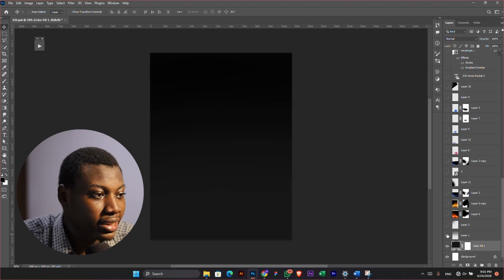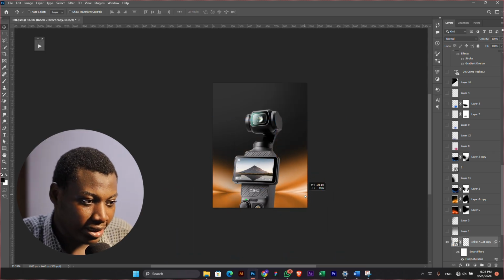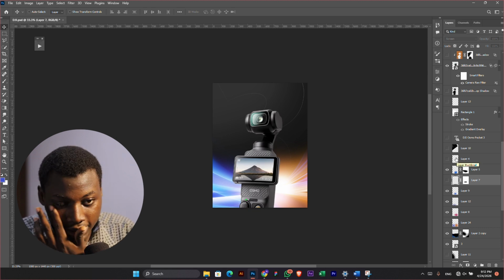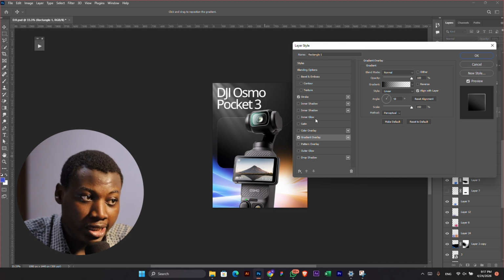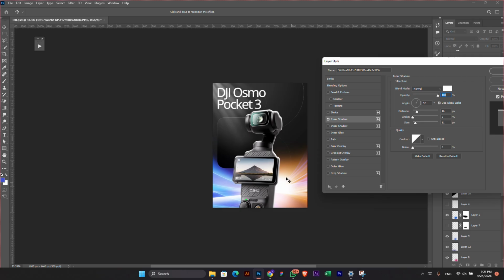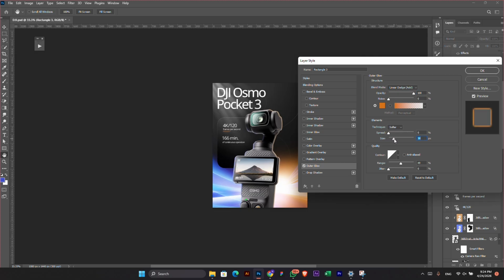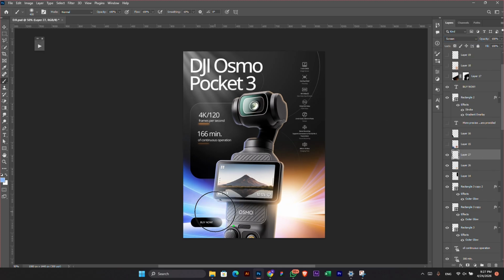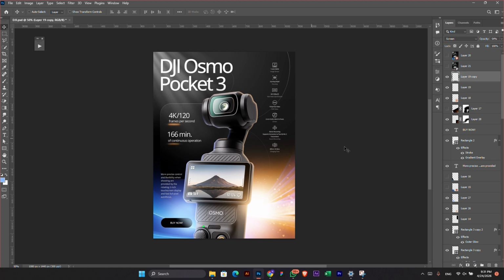I designed an ad for the DJI OSMO Pocket 3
A concept ad I put together for the DJI Osmo Pocket 3 — breaking down every deliberate design decision from layout to type to atmosphere.
This isn't a tutorial, it's a design thinking walkthrough. We get into the why behind each choice — visual hierarchy, typographic contrast, negative space, spec communication, and how the composition guides the viewer's eye from headline to CTA.

0:00 - Intro & Final Design Preview
0:30 - Building the Background & Lighting
2:00 - Importing & Manipulating Images (Pinterest)
4:15 - "DJI 3" Background Text Effect
5:00 - Glow Layers & Light Rays
7:00 - Glass Rectangle Effect
9:00 - Product Highlights & Catch Lights
11:00 - Adding Spec Details & CTA Button
14:00 - Particles & Final Touches
15:00 - Camera Raw — Sharpness & Color Grade
15:45 - Outro